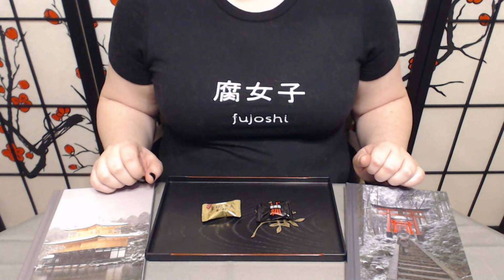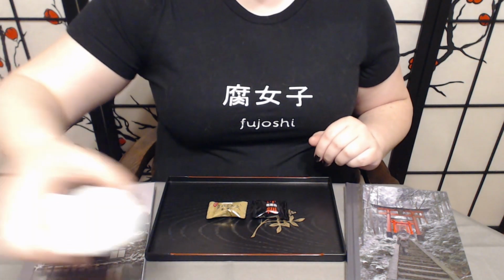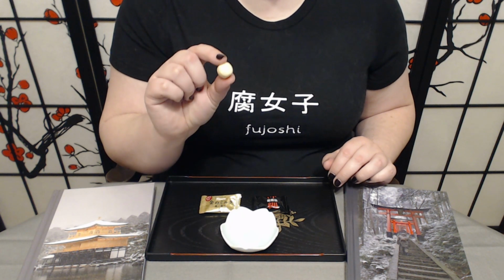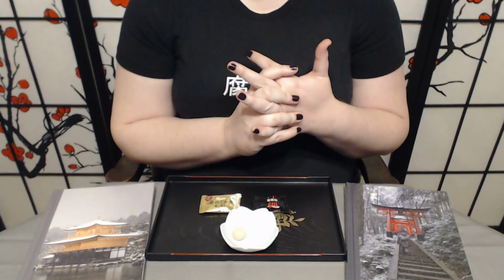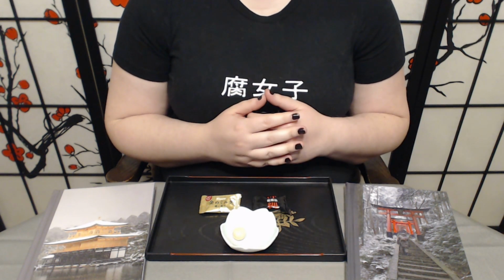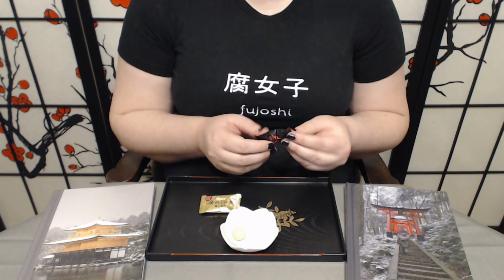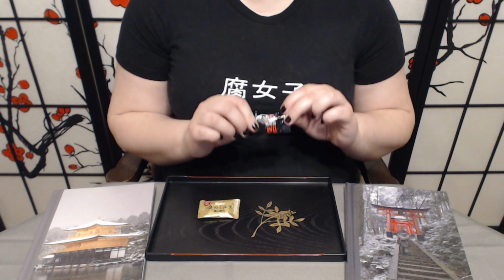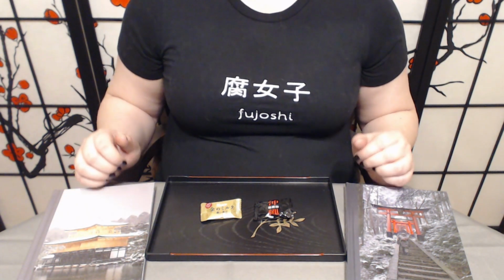Tsuki no Ame 442 Kin no Milk & Okinawa Kokuto-Ame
Shogun Candy Hime Box

Kin no Milk
Okinawa Kokuto-Ame